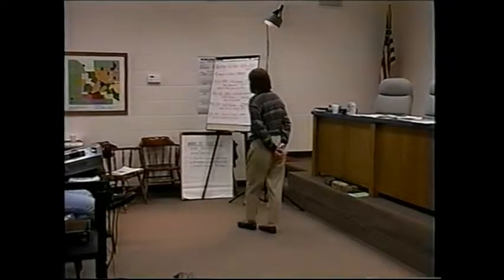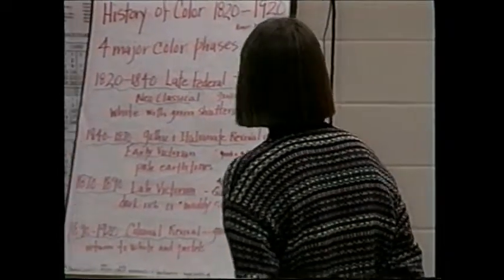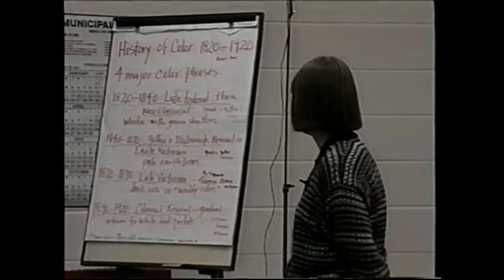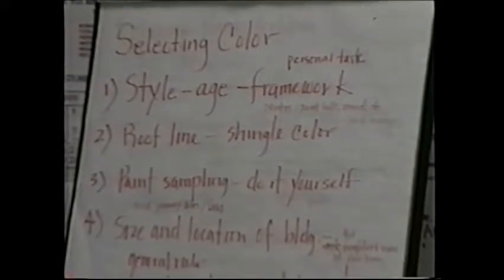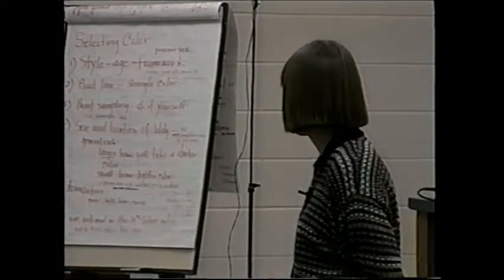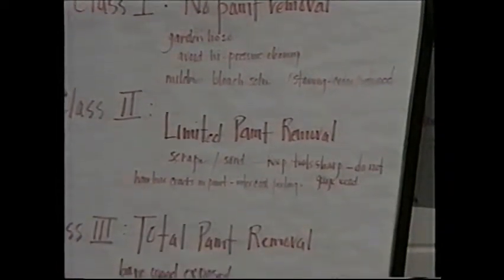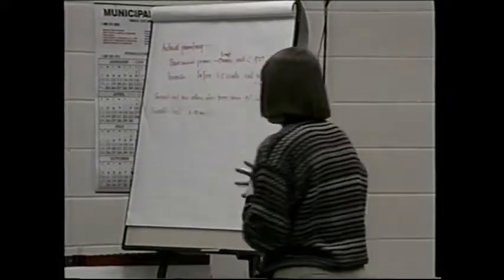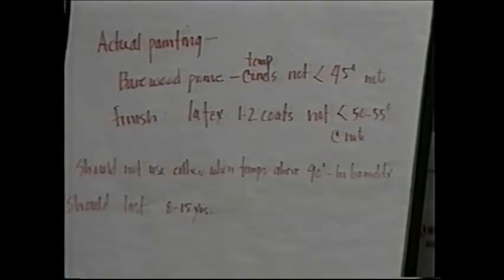Painting - Cladding / Siding - Gables